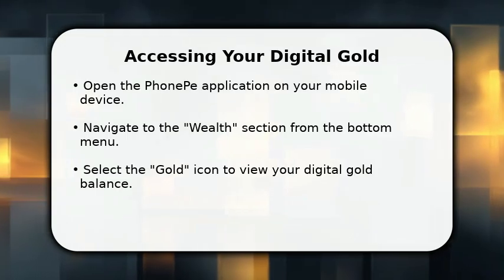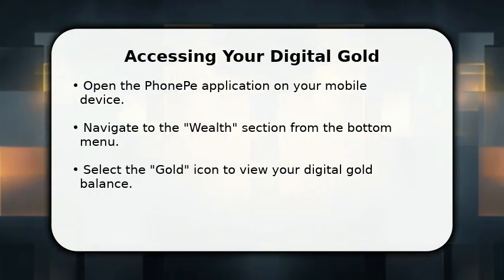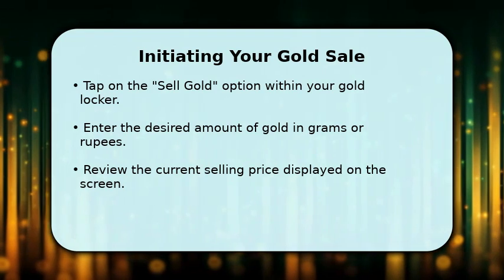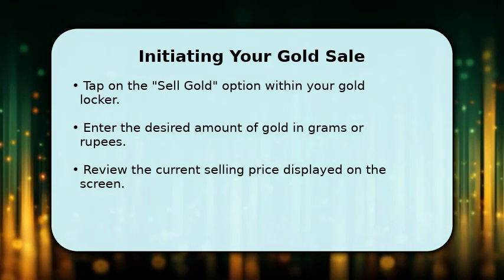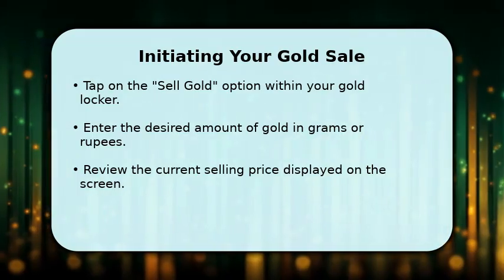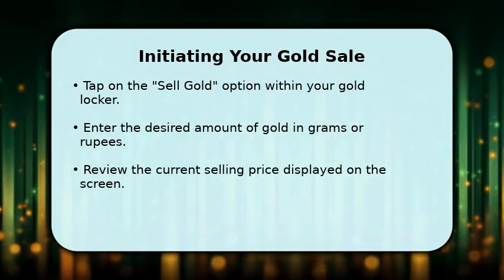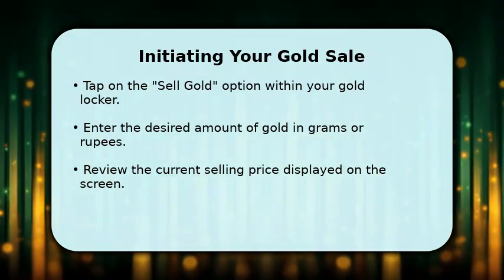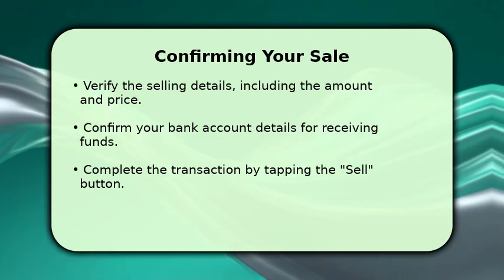How to Sell PhonePe Gold (Updated 2025)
▸ :^) In this video, we will guide you on how to sell your unused PhonePe gold. With the increasing demand for digital payments, selling your old gold can be a lucrative option. We will walk you through the steps to redeem your gold and get paid. Whether you have a small amount or a large stash, our tips and tricks will help you make the most of it.